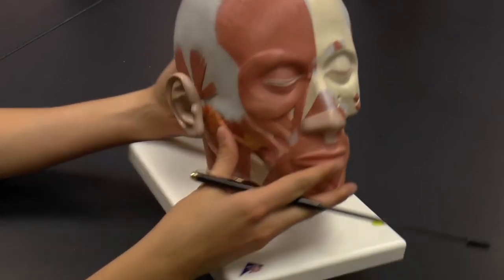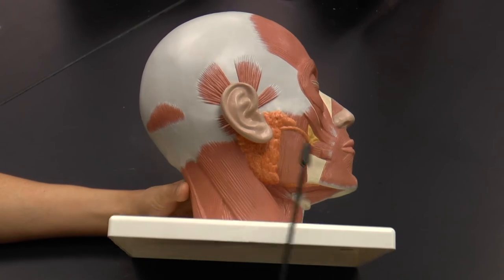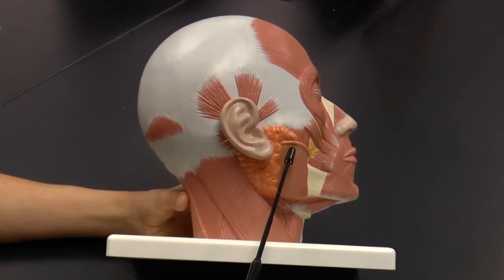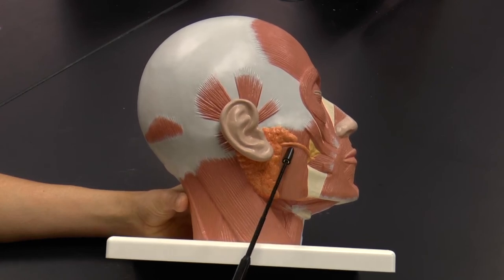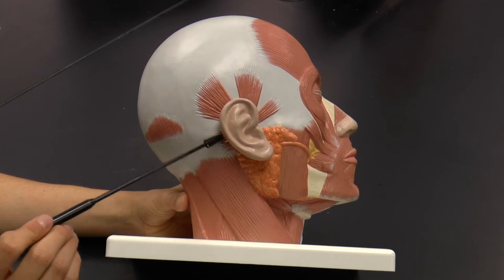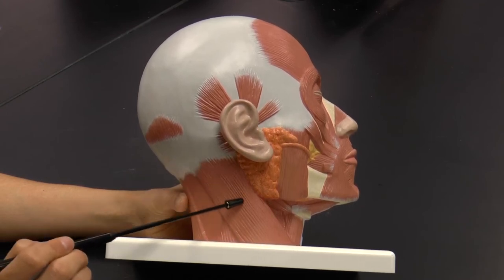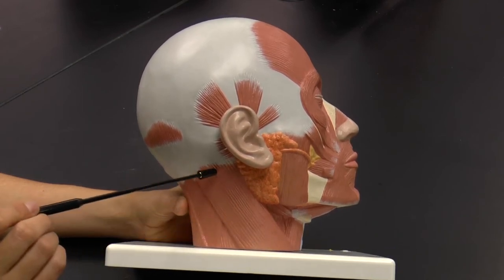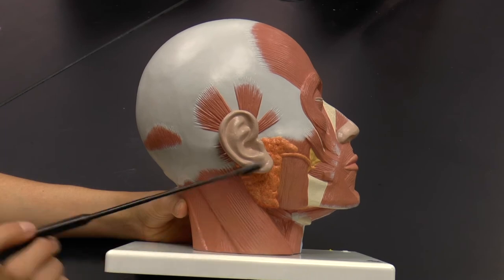Facial Muscles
- Phoenix College